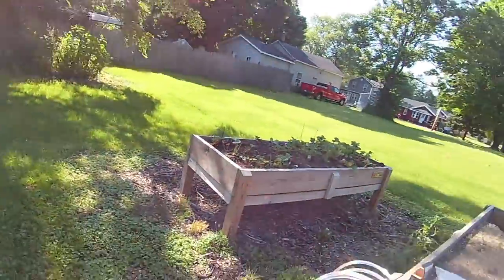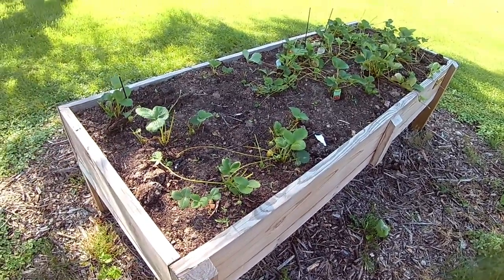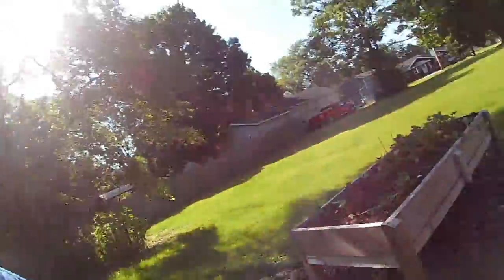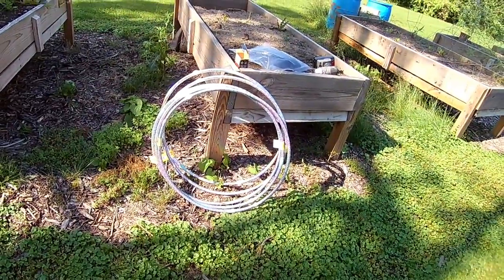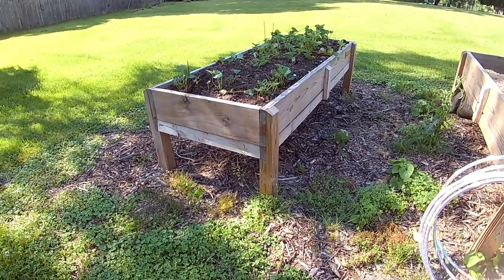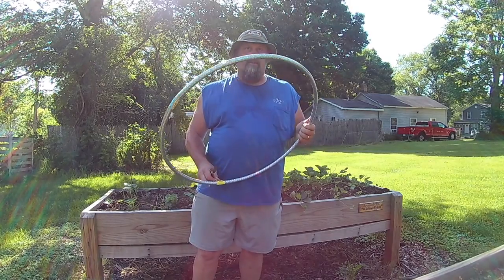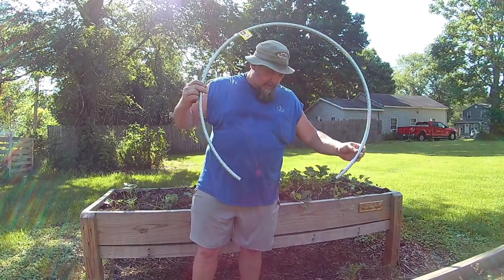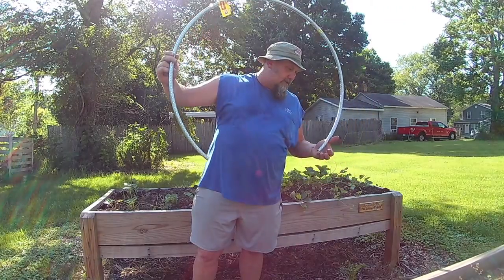Chicken wire alternative with garden netting and Hula Hoops. A quick project on a 100 degree day!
In this episode I came up with a great alternative to using chicken wire to keep the deer and birds out of our strawberry bed.  I used some Hula Hoops and garden netting to create a hoop frame to protect our berries!